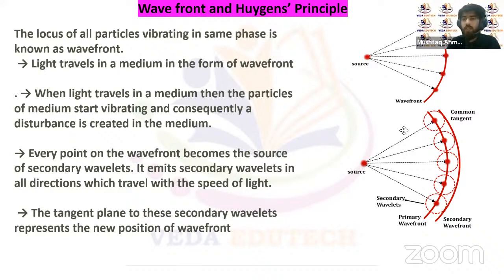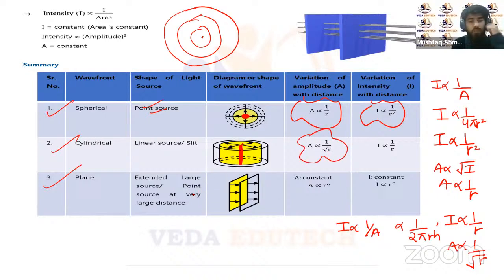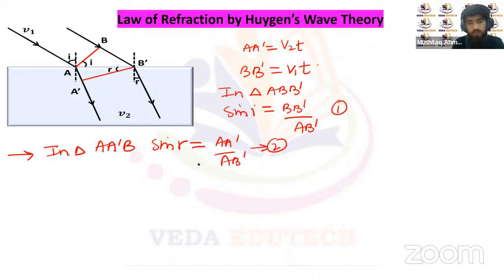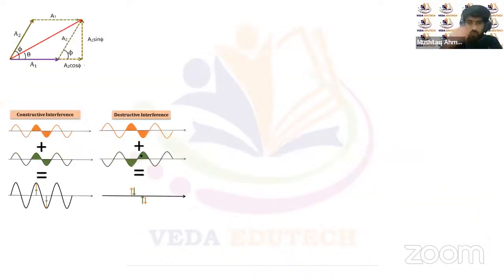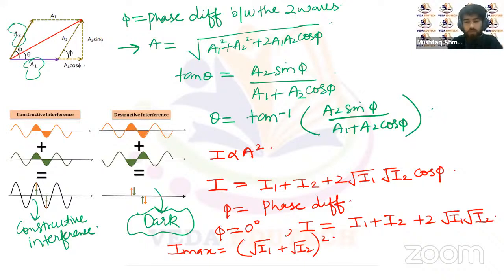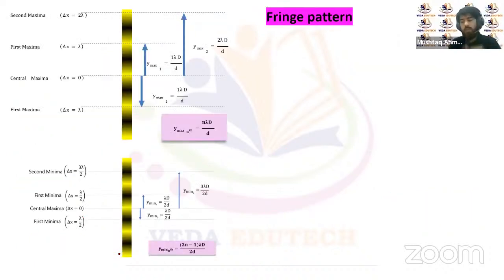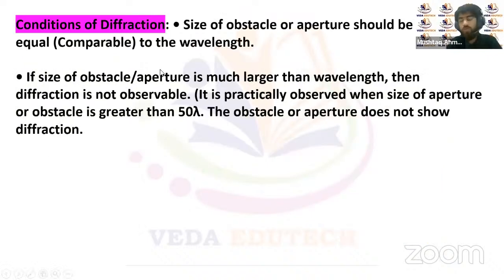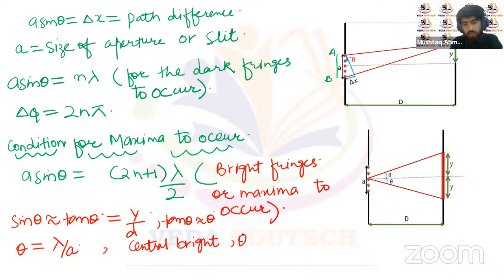Huygens principle ,YDSE and Diffraction | Wave optics | Class 12 | Physics